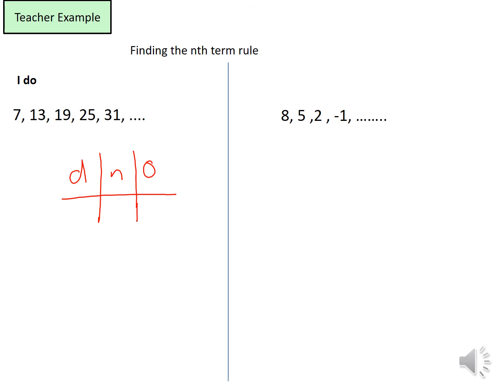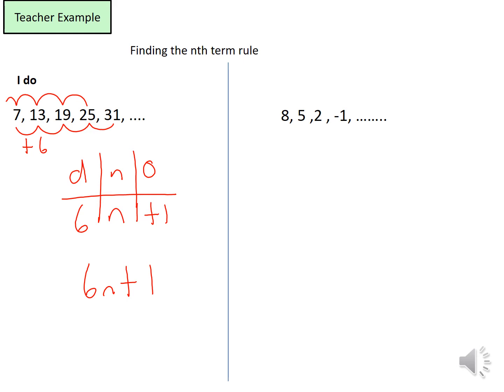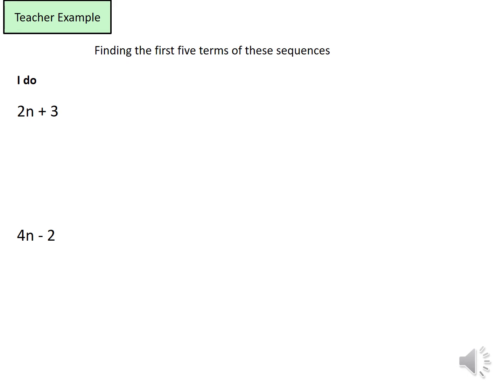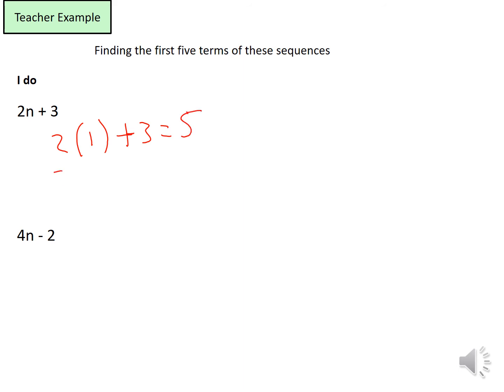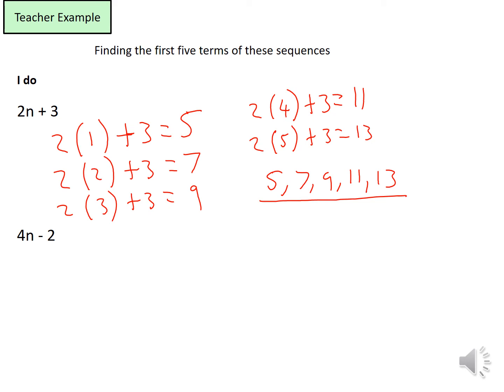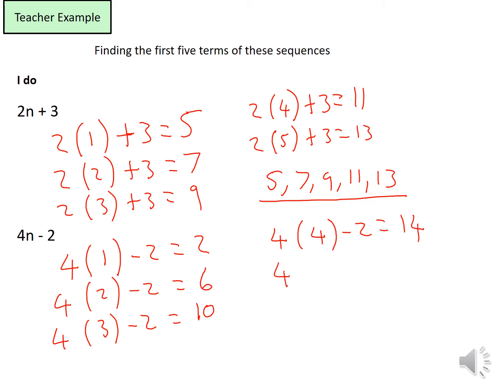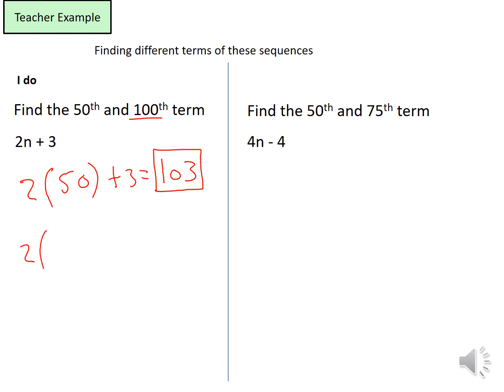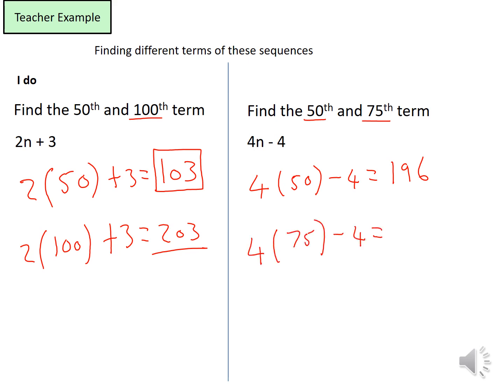Maths - Finding the nth term